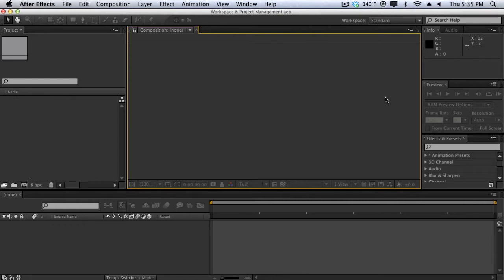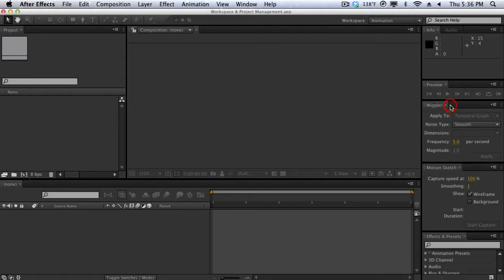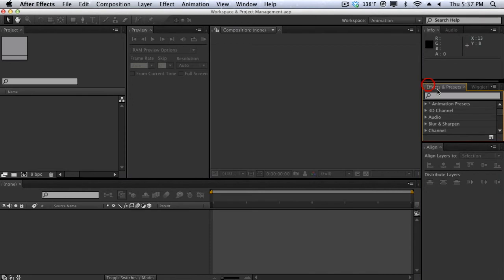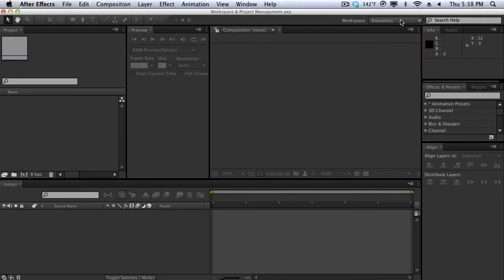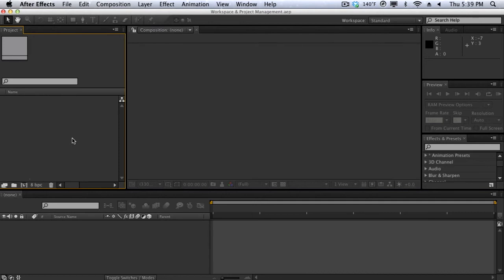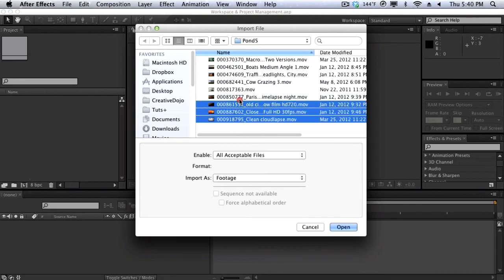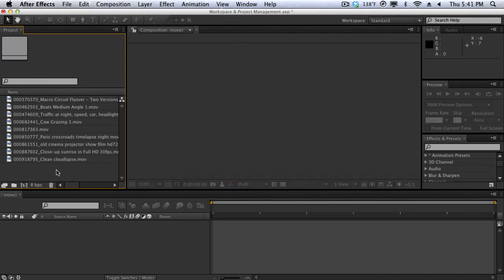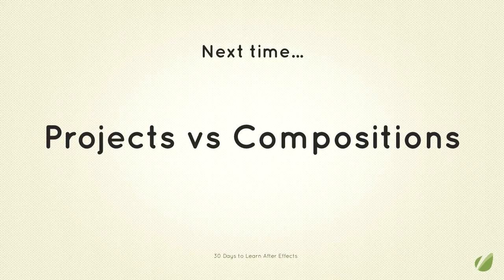ADOBE AFTER EFFECTS TUTORIAL NO.3 (Workspace and Project Management)